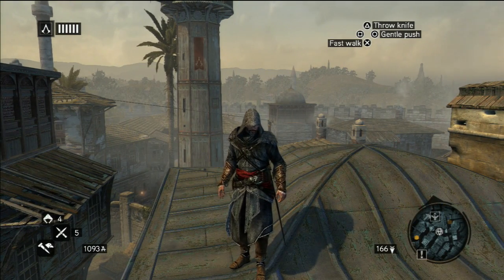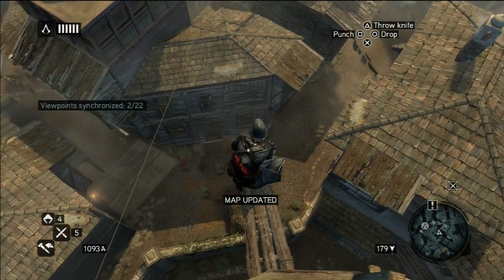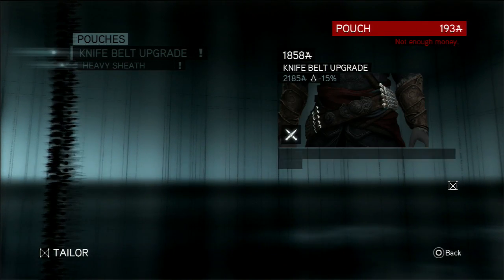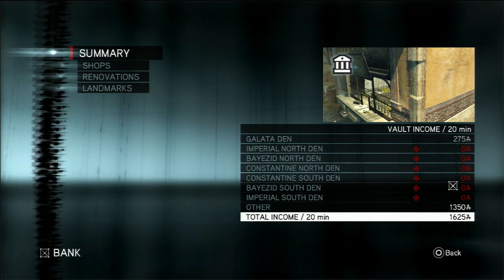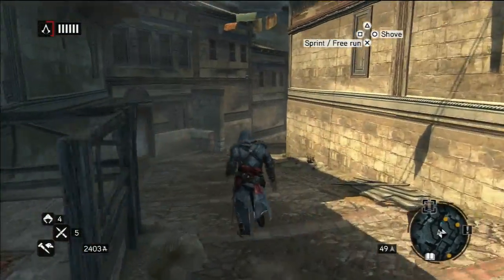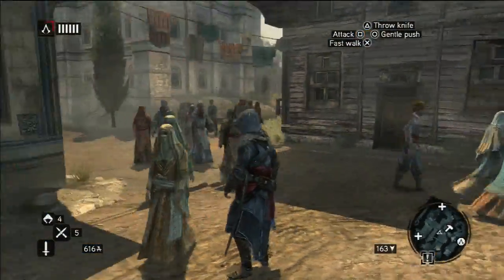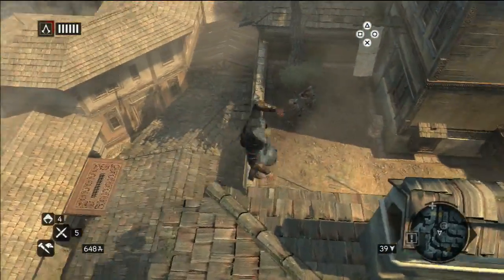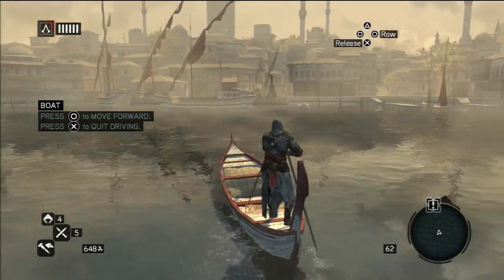Assassin's Creed Revelations Galata Renovations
Join me as I play through another sequel in the Assassin’s Creed Franchise, Assassin’s Creed: Revelations.
The story follows Ezio, Altaïr & Desmond set directly after the events of Assassin's Creed: Brotherhood, with Desmond trapped in the Animus Blackroom, as he works to rebuild his unknowingly shattered mind following the conclusion of the last game.

To fully get back to a stable state, Desmond has to partition his mind into Ezio & Altaïr to fully reconcile himself with these and to know everything they do. As Ezio he strives to find Keys that will open the Library at Masyaf, now a Templar Stronghold, to uncover knowledge left behind by Altaïr. We work to bolster the ranks of the Assassin Brotherhood in Constantinople, acquire some unique weaponry and equipment, and say goodbye to Clarence the Horse …

I’ll be doing as much as possible as I run through the game. Completing all available Faction Quests, getting recruits for the Mediterranean Defence Meta Game, Defending Dens, and the ever present attempting to get 100% Synchronisation.